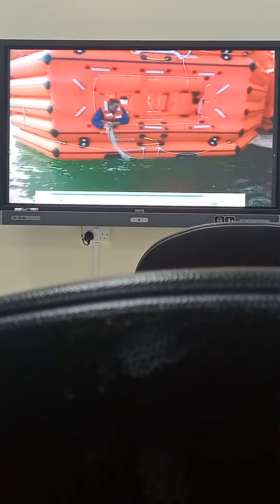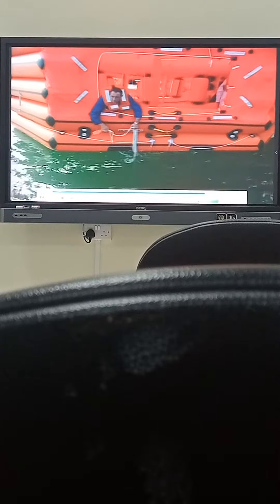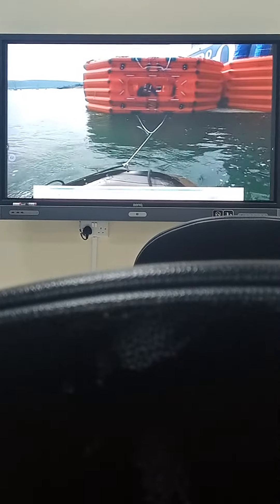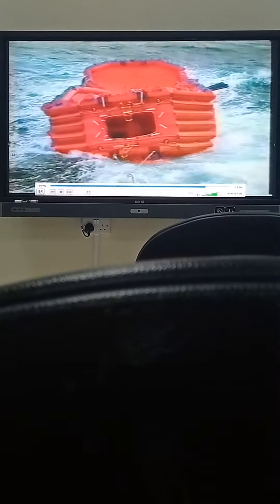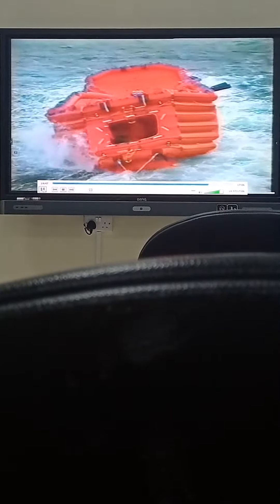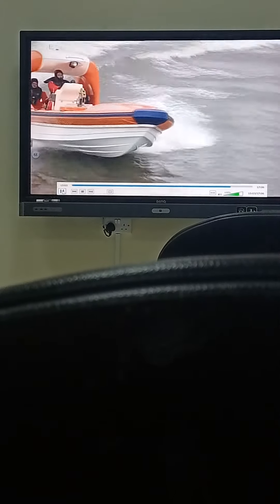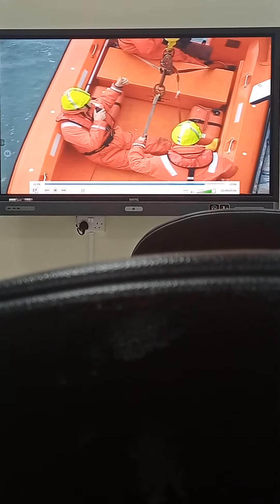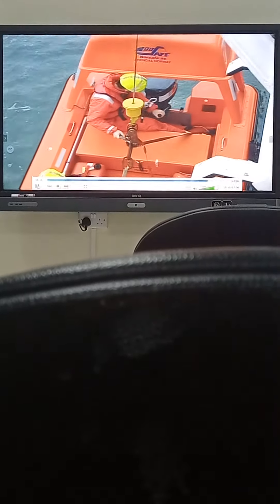December 27, 2022